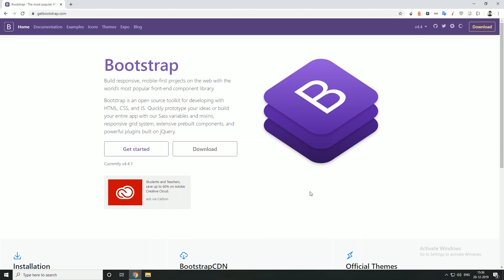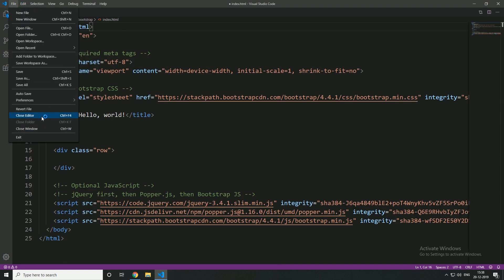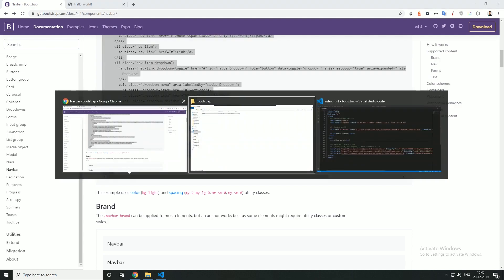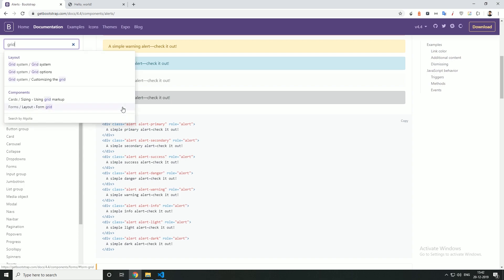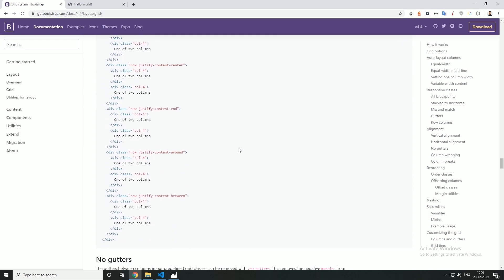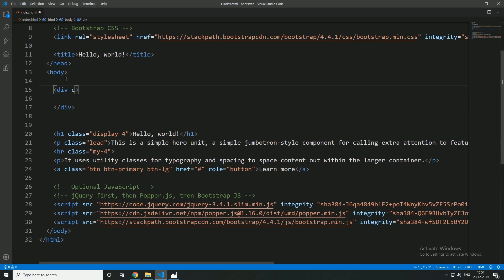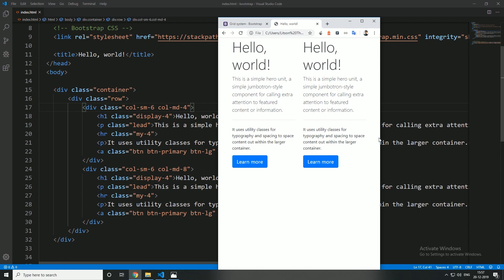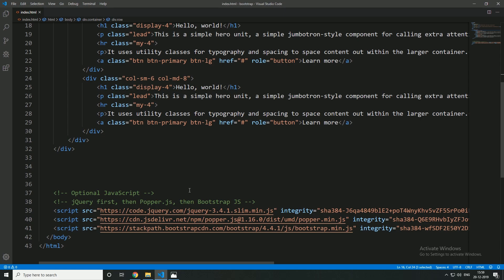Bootstrap 4 in 16 Minutes | create a website design using HTML & CSS - part #3 | Malayalam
Hi,

My name is Litson Thomas.  In this video, we will be discussing on how to create good looking website designs using bootstrap framework! Hope you guys enjoy!

Also, comment on your doubts and opinions about the video.

God bless!